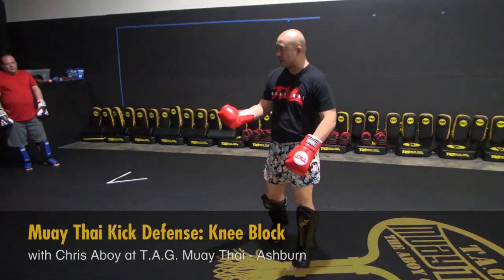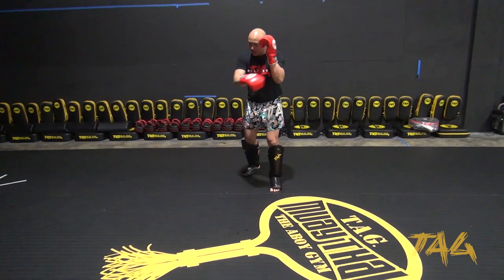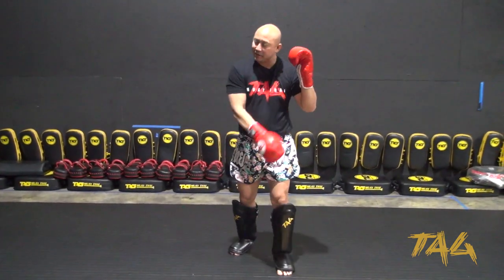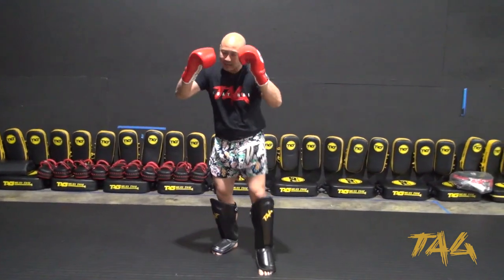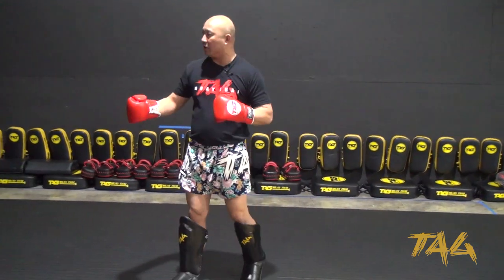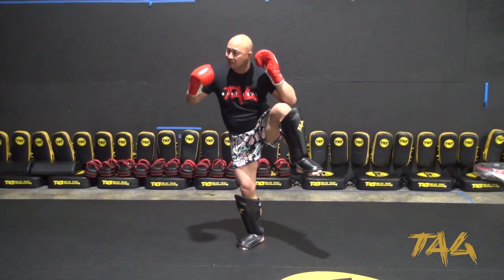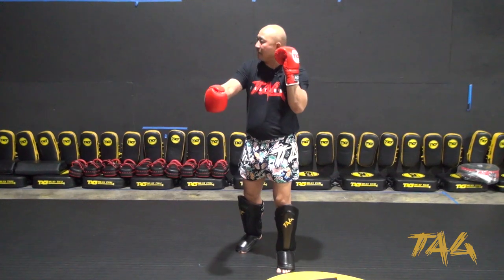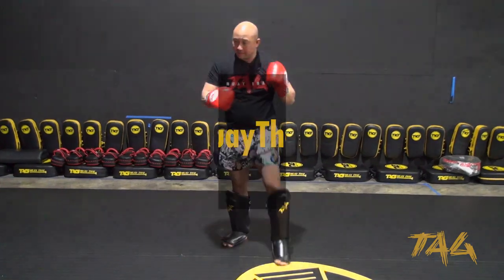Muay Thai Kick Defense: Knee Block with Chris Aboy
– Learn how to do Muay Thai Kick Defense: Knee Block with Chris Aboy at T.A.G. Muay Thai - Ashburn. Watch Muay Thai Kick Defense: Knee Block that can cause injury/win fights.

Muay Thai Kick Defense: Knee Block is practiced by Muay Thai fighters, MMA fighters and taught in self-defense because it can make the difference between winning or losing a fight. TAG Muay Thai features Muay Thai how-to videos from internationally known fighters like Saenchai, Chris “The Crippler” Leben, and renowned teachers like Bryan Dobler. Whether you would like to learn how to do Muay Thai Kick Defense: Knee Block, better protect yourself, gain an edge for your next fight, or brush up on Muay Thai / Mixed Martial Arts basics – TAG Muay Thai is a leading authority in Muay Thai and combat sports.

T.A.G. Muay Thai is the most elite and authentic Thai Boxing gym in the Washington, D.C. area. Gym founder, Chris Aboy, a teacher under the Thai Boxing Association of the U.S.A., offers residents of Sterling, Ashburn, Leesburg, Herndon, Centreville, Chantilly and Reston the opportunity to learn Muay Thai - an ancient art of self-defense, discipline, fitness, strength, and combat skill, call us today to get started or tune in @tagmuaythai on YouTube for the best in Muay Thai instruction.

TAG Teaching 2/20 #10 (Folder 62)